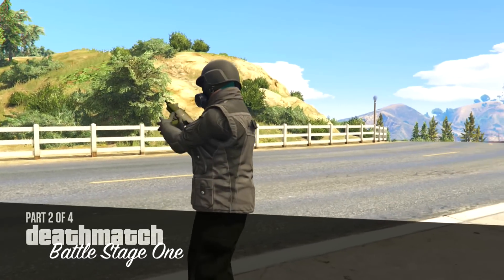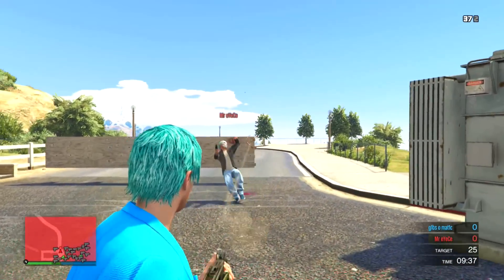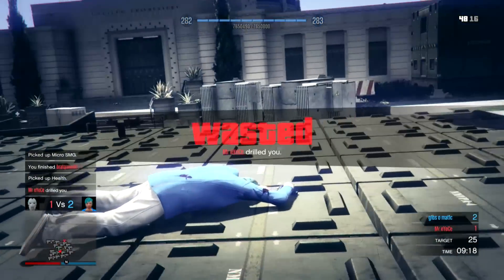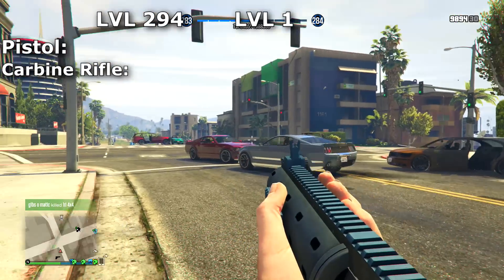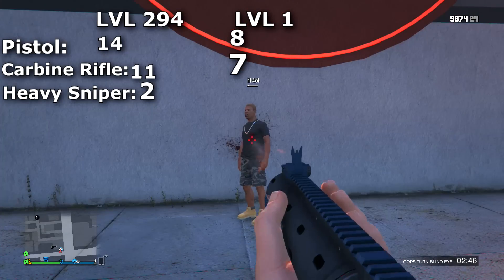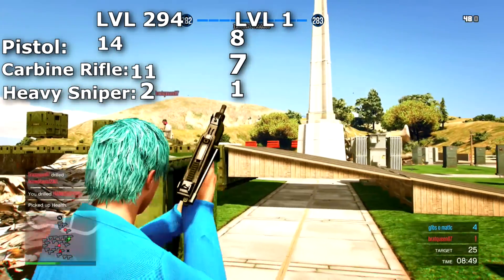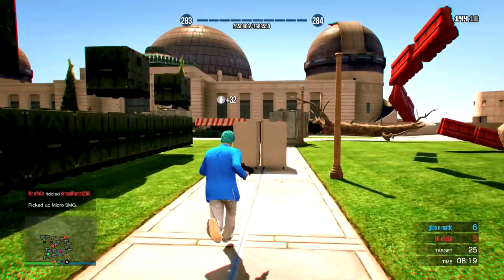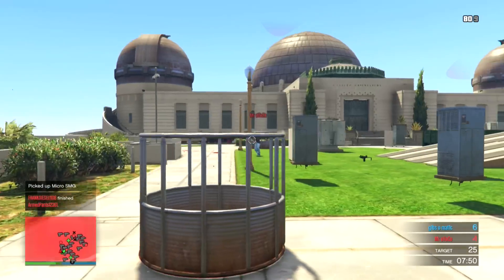GTA 5 Gun Guide: Does Health Increase With Rank? & By How Much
In this episode of my series called "GTA 5 Gun Guide" we will be looking at the health in Grand Theft Auto 5. GTA 5 Gun Guide is a series on my channel where we will be looking at all of the weapons in Grand Theft Auto 5 and Grand Theft Auto Online.

What are your thoughts on health increasing with rank in GTA 5?